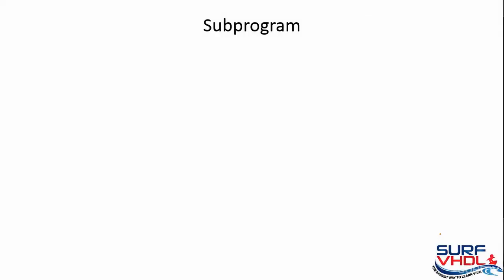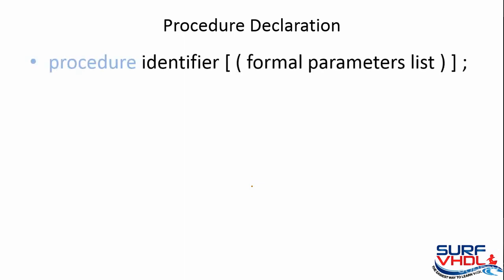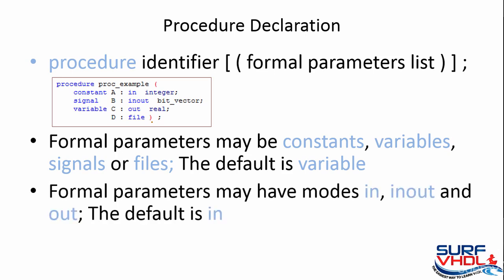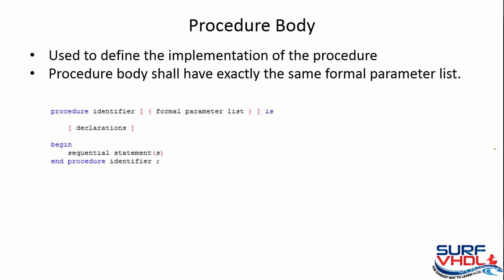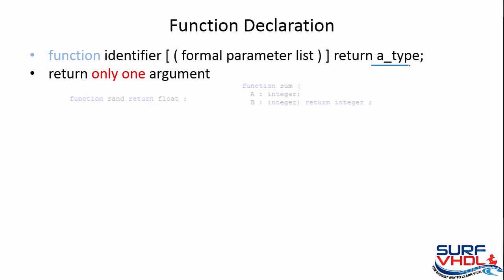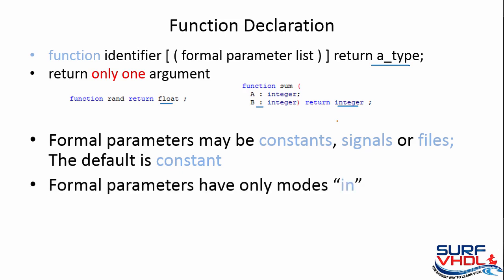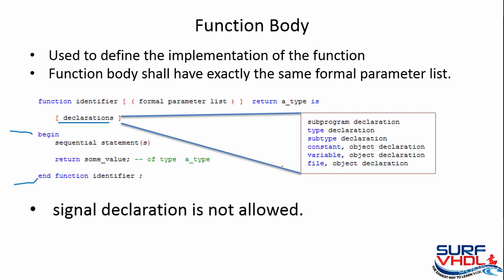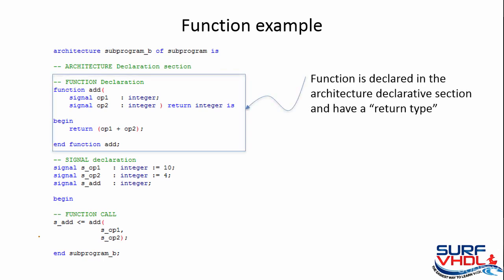007 27 Subprogram